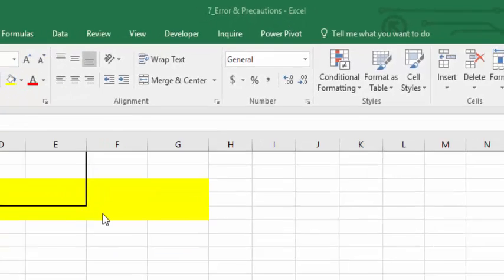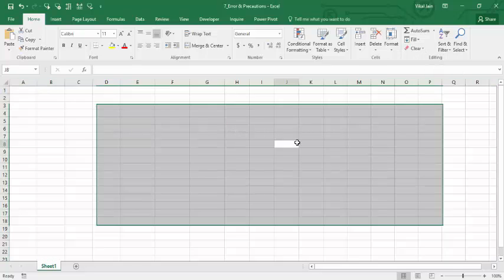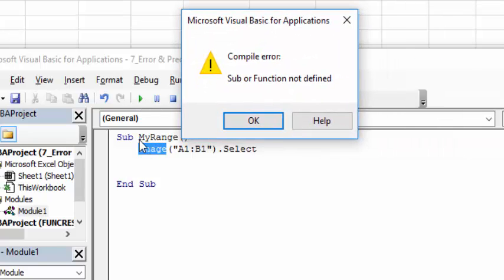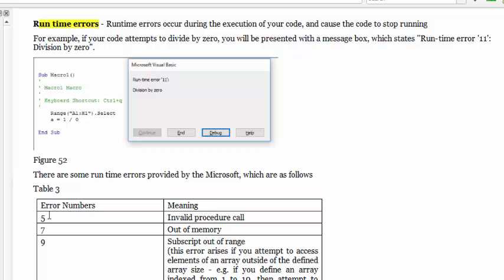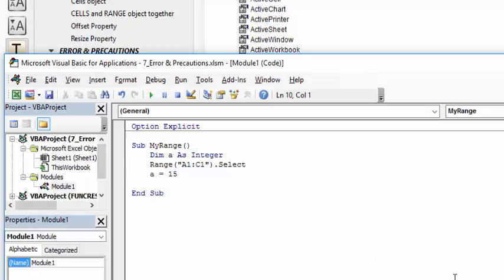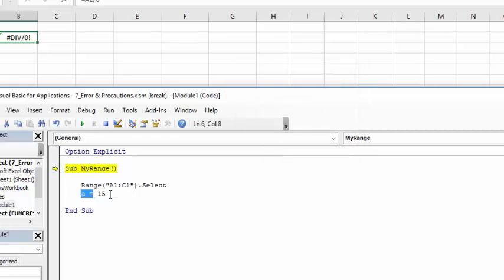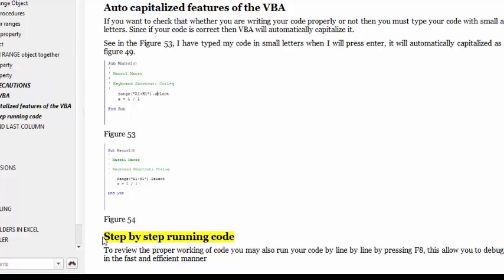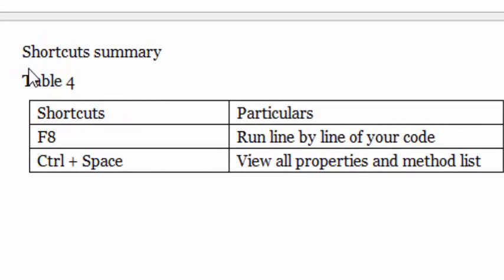8 Error Precautions